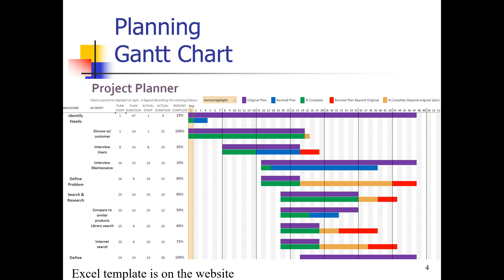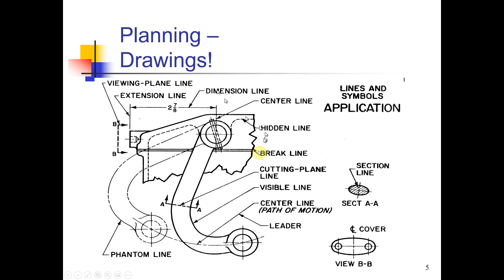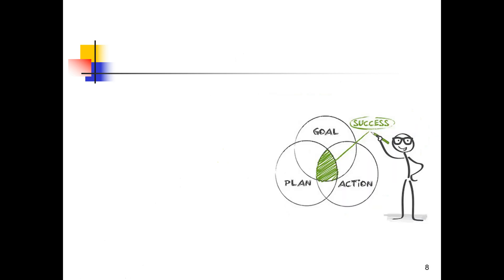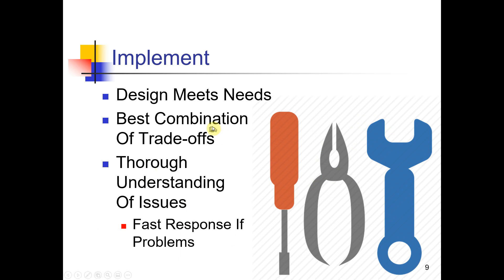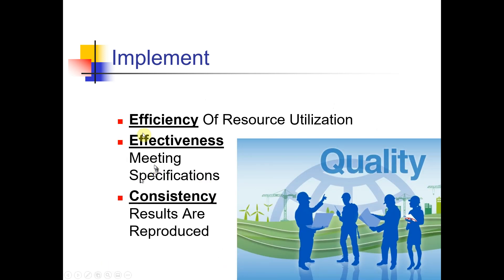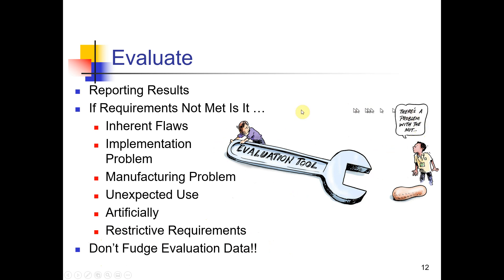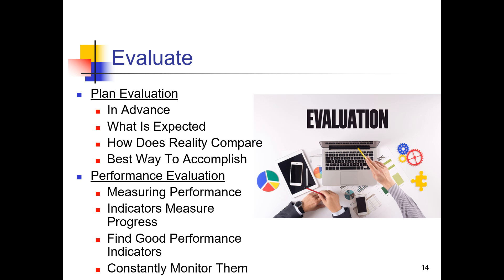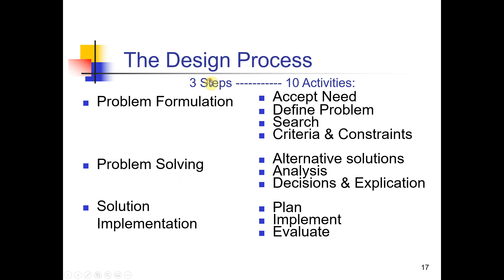ECE103 Chapter 04 Solution Implementation Part 02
Planning, implementing and evaluating your design solution